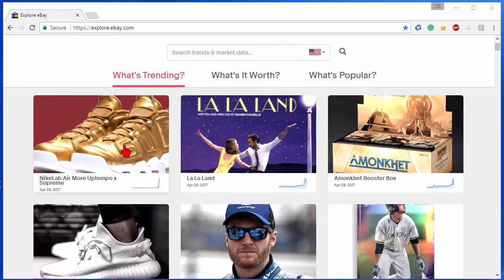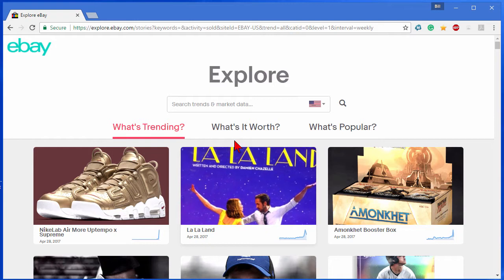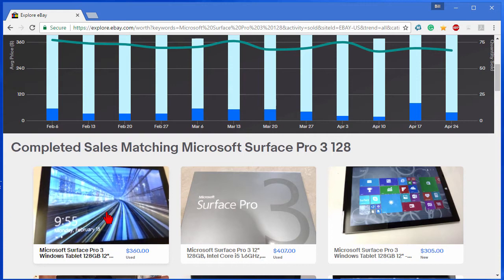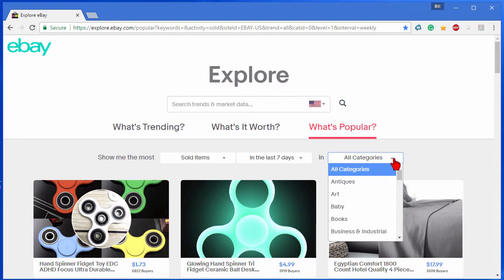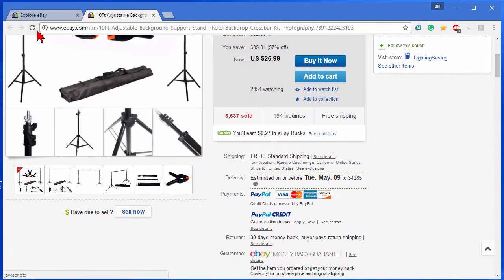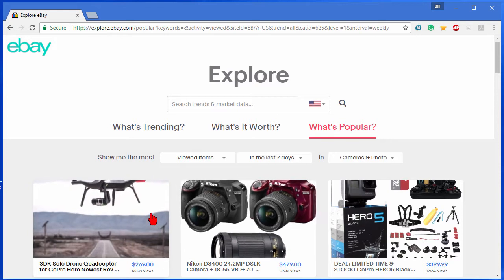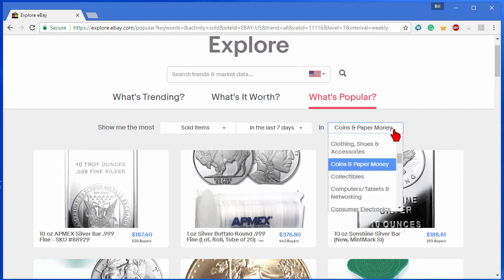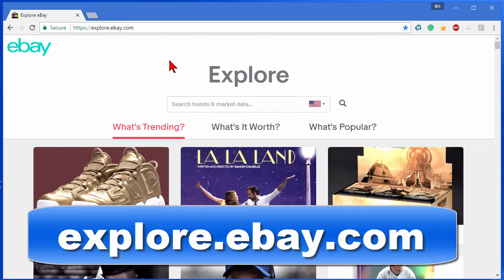Find trends and bargains using eBay's free Explorer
Use eBay's free Explorer tool to quickly identify trends and find products that lots of people are buying or following on eBay.